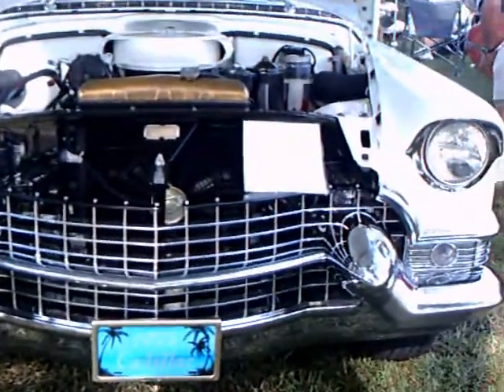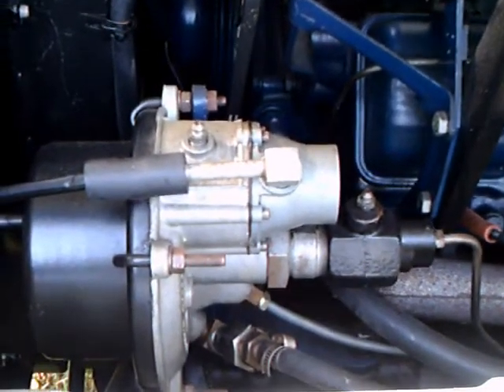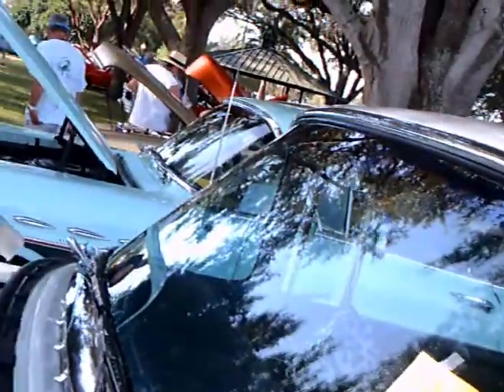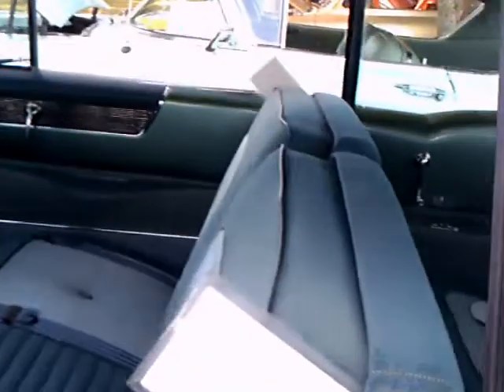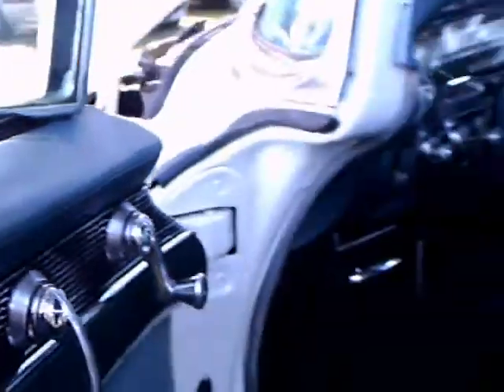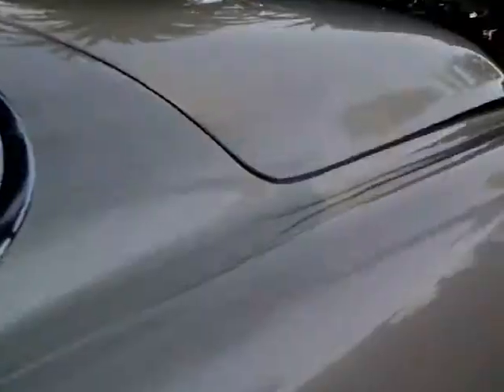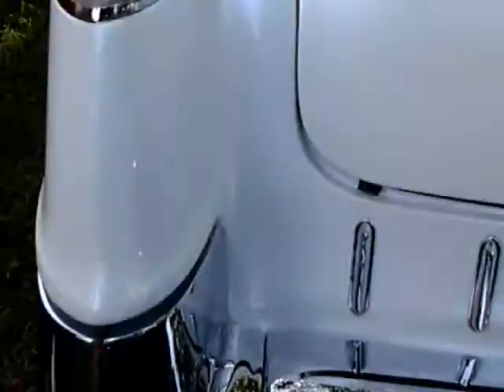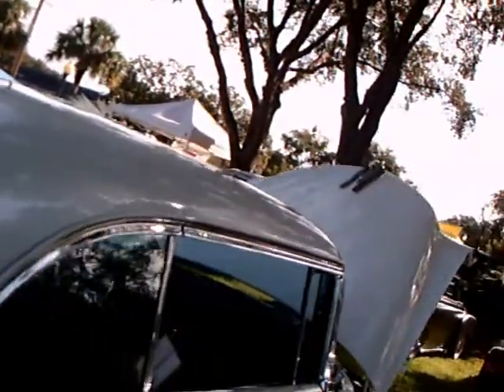1955 Cadillac Series 62 Two Door Hardtop Wht Eust092912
Only 12,000 miles on this original beauty!  And yes, that is a padded dash..the interior is original!  A/C has been added, and of course, the car has power steering and brake.  Notice that it has manual windows!  Check out the demonstration of the location of the gas cap!